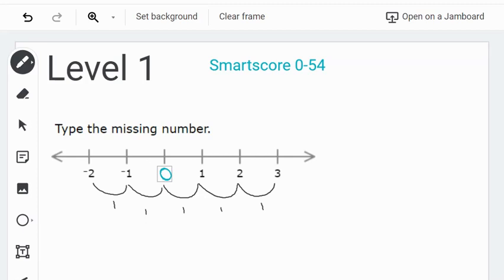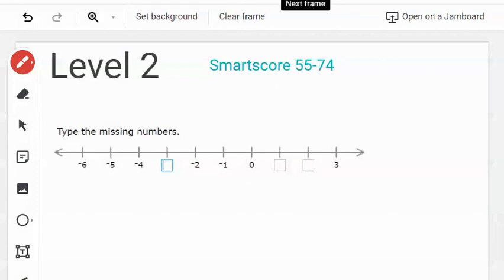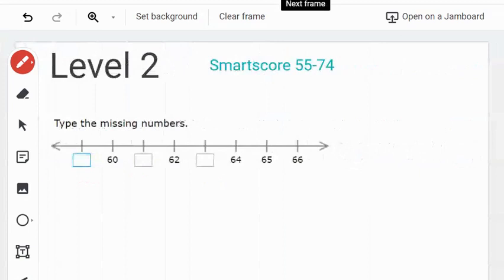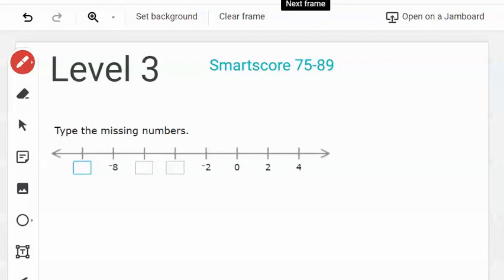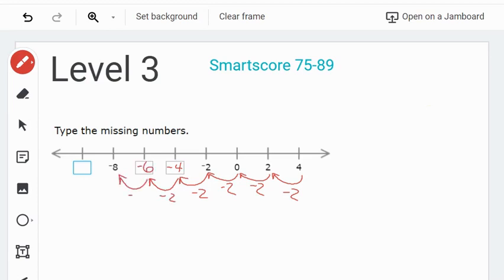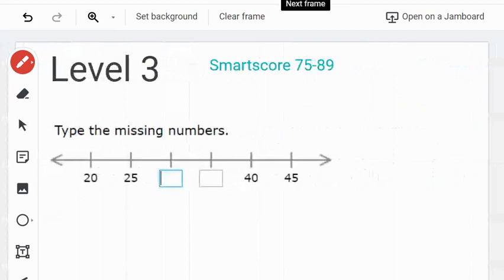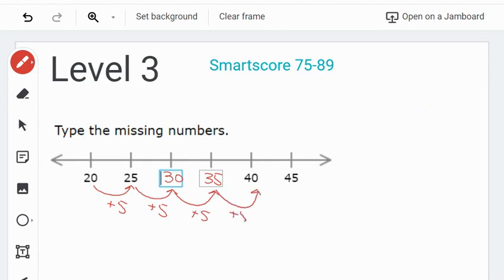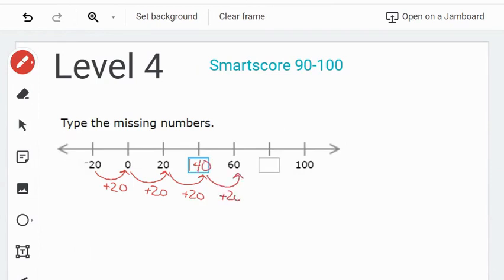1.4.1 Integers on number lines